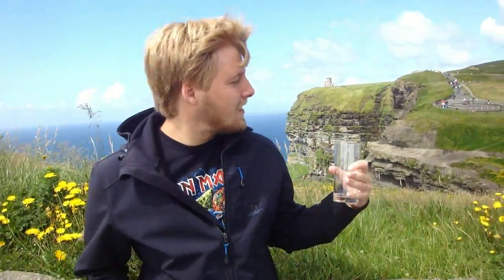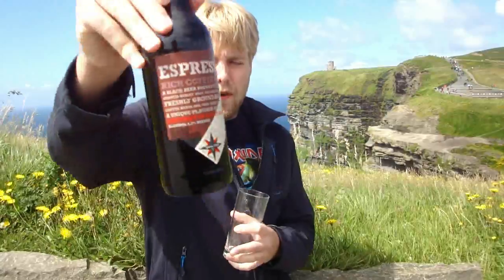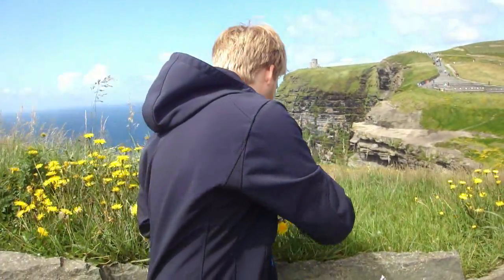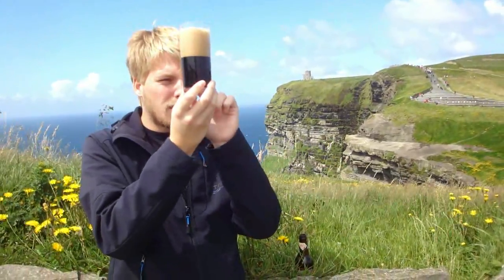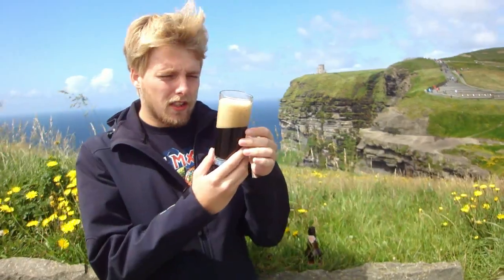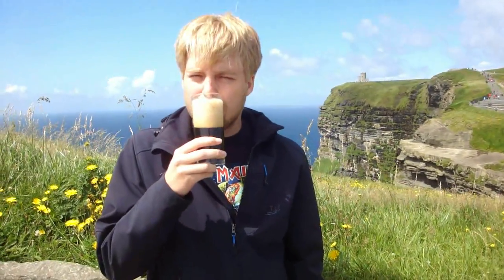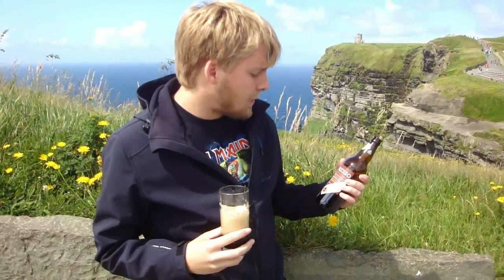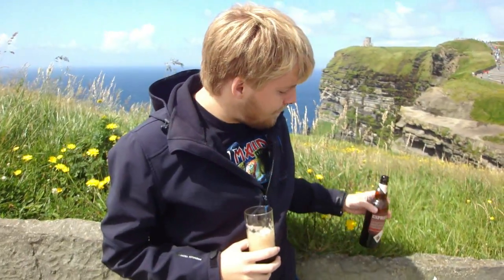TMOH - Beer Review 775#: Dark Star Espresso Stout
Information About This Beer:

Brewery: Dark Star Espresso Stout
Beer: Dark Star Espresso Stout
Style: Stout
Location: Brewed by Dark Star in Horsham, England.
ABV: 4,2%
Rating: 85/100